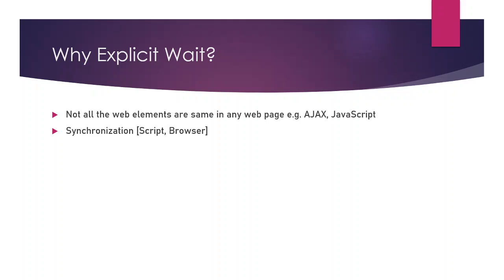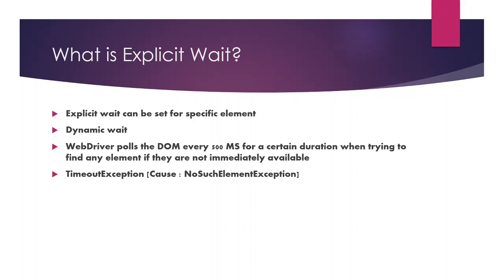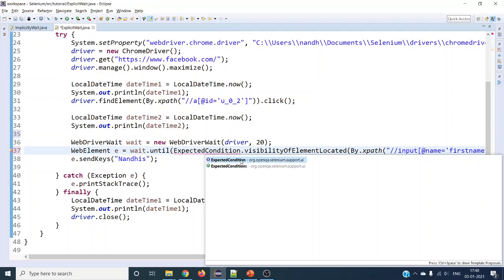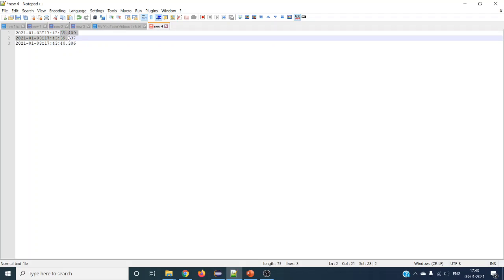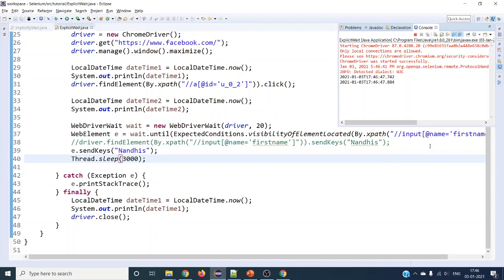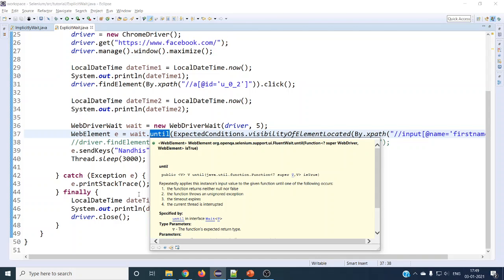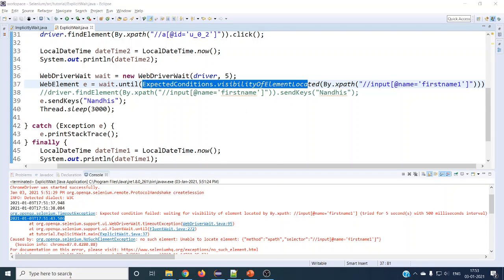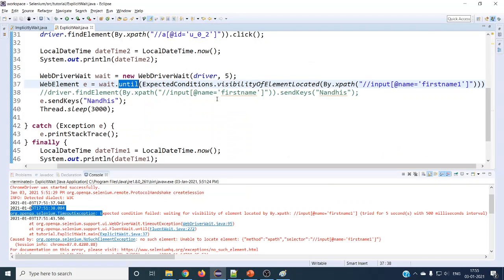Explicit Wait In Selenium WebDriver | WebdriverWait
In this video we will learn all about the what is explicit wait or webdriverwait, why we need explicit wait and how to implement the explicit wait along with it's syntax.